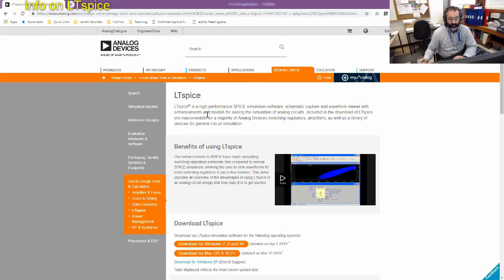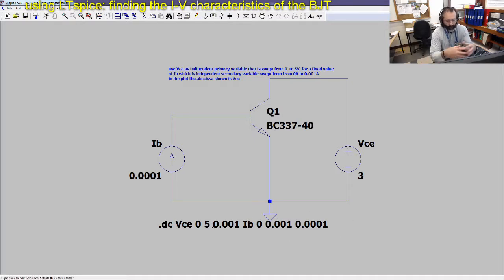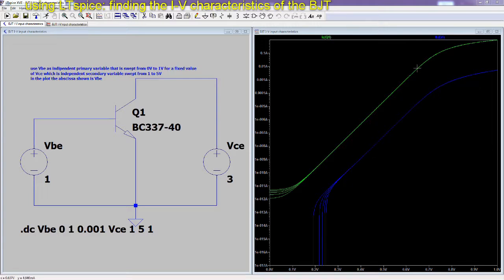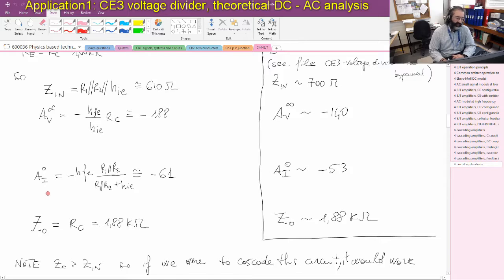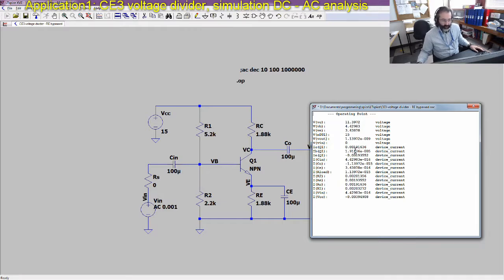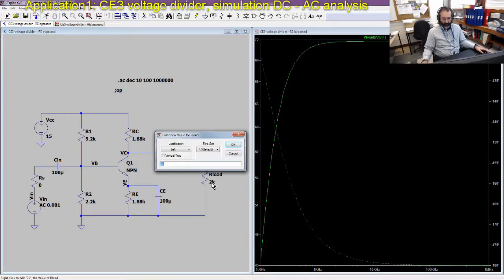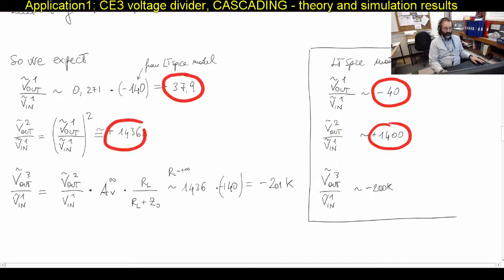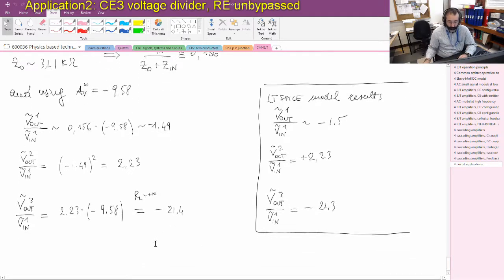PhysicsOfSemiconductorDevices Lec10 part3 CPLR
Ch.4 Bipolar Junction Transistor;
intro;
info on LTspice;
using LTspice: finding the I-V characteristics of the BJT;
Application1: CE3 voltage divider, theoretical DC - AC analysis;
Application1: CE3 voltage divider, simulation DC - AC analysis;
Application1: CE3 voltage divider, CASCADING - theory and simulation results ;
Application2: CE3 voltage divider, RE unbypassed;